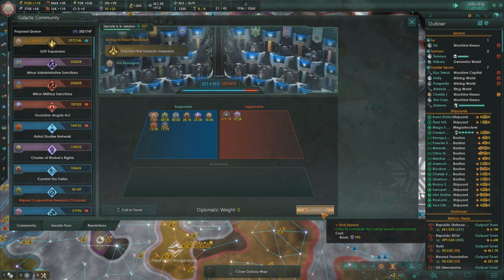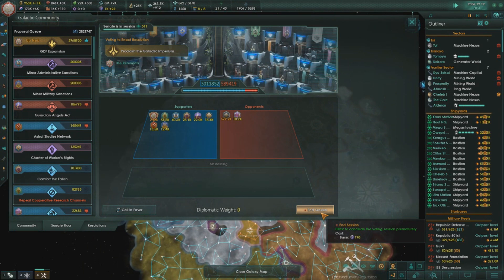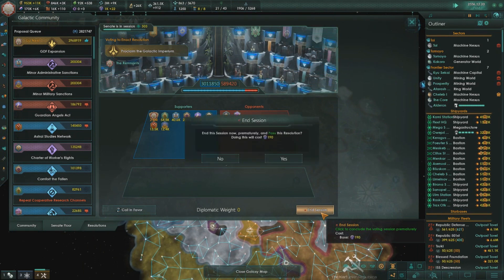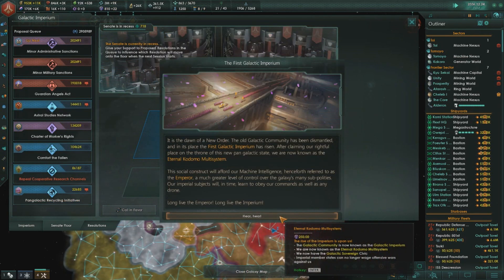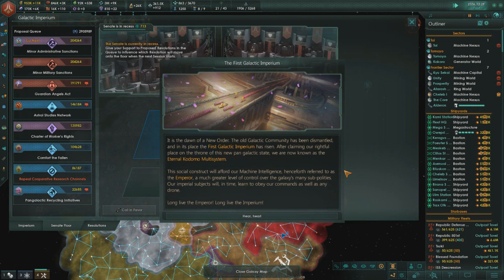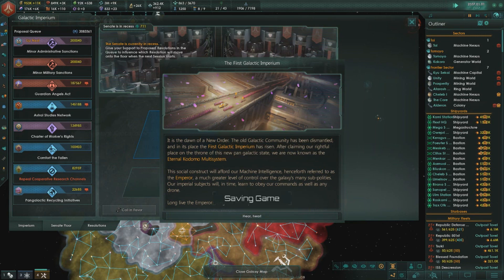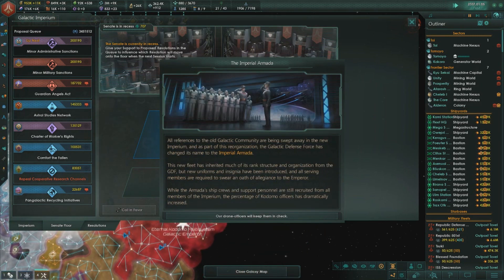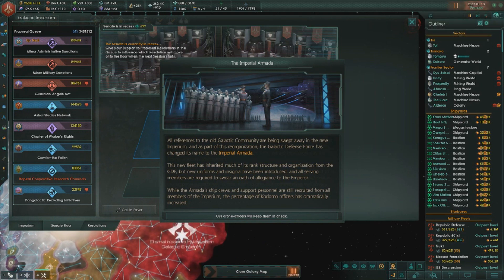How it feels to become the Emperor in Stellaris